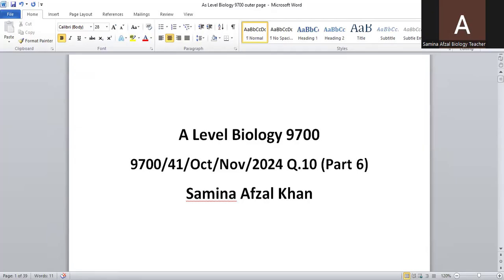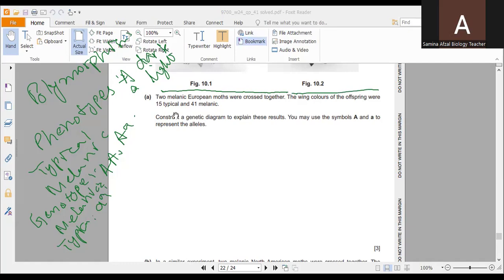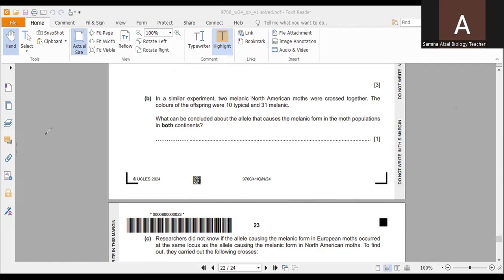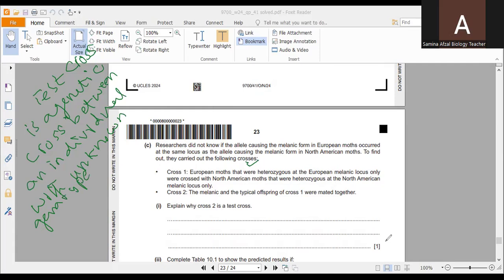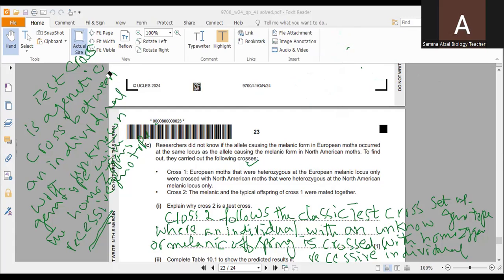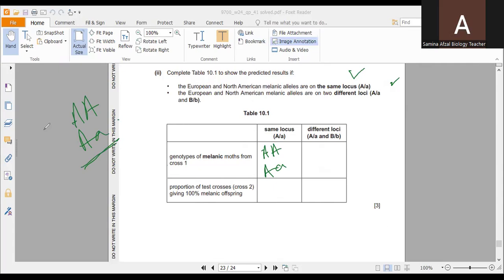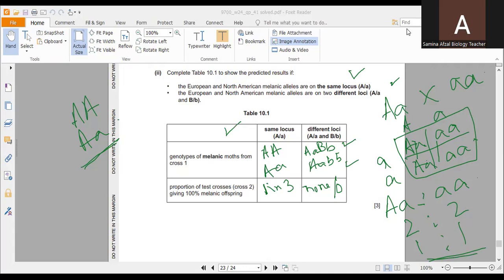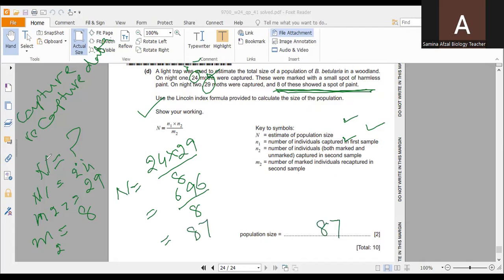A level Biology 9700 Paper 41 Oct Nov 2024 Q 10 (Part 6)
Last video on Q.10 of 9700/41/Oct/Nov/2024 has been uploaded. Thanx